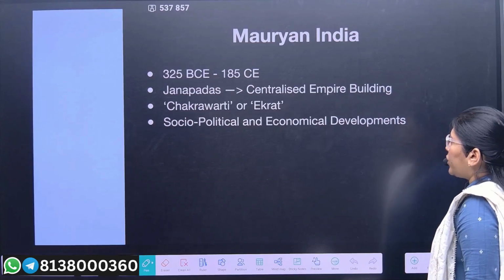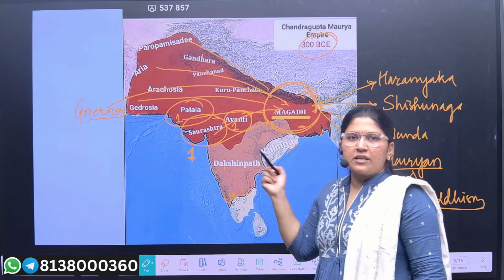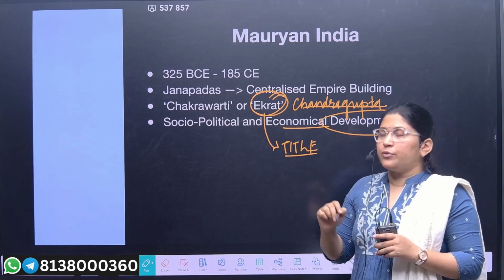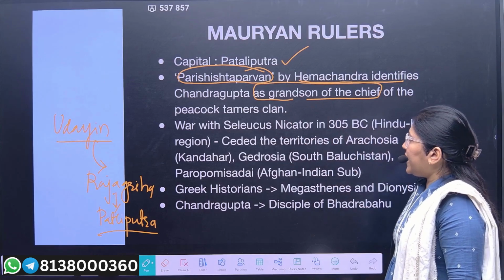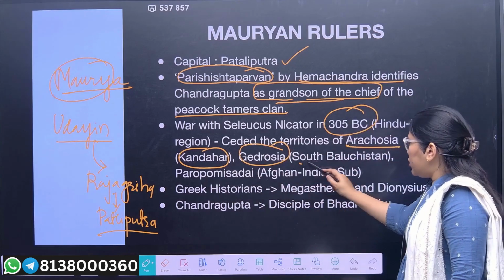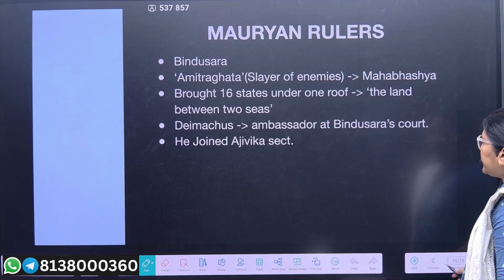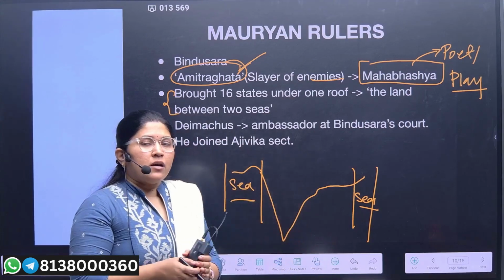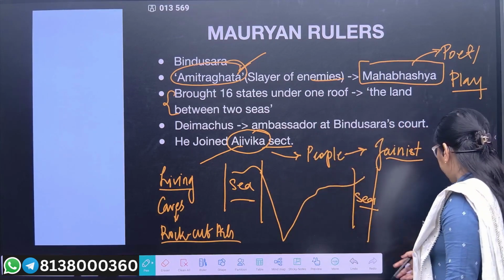Mauryan Empire Administration & Expansion Explained | Chandragupta Maurya to Bindusara | History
Follow our PSC Channel
To join our Whatsapp learning community

The Mauryan Empire (c. 325–185 BCE) marked a turning point in ancient Indian history with the rise of a highly centralized administrative system, strong economy, and vast territorial expansion. This lecture explains the administration, political structure, military expansion, and religious developments of the Mauryan period, focusing on Chandragupta Maurya and Bindusara.

Under Chandragupta Maurya, the empire followed a centralized governance model as prescribed in Kautilya’s Arthashastra. The empire was divided into provinces such as Taxila, Ujjain, Tosali, and Suvarnagiri, each governed by officials who reported regularly to the central authority at Pataliputra. This system closely resembles modern budgetary and administrative reporting mechanisms.

The Mauryan ruler held the title of Chakravarti (universal ruler), reflecting supreme political authority. Chandragupta’s reign saw major territorial expansion, including his decisive victory over Seleucus Nicator in the northwest, leading to the acquisition of Arachosia (Kandahar), Gedrosia (Baluchistan), and adjoining regions. Greek historians such as Megasthenes and Dionysius documented the efficiency and prosperity of his administration.

Bindusara, also known as Amitraghata (slayer of enemies), unified all 16 Mahajanapadas, making the Mauryan Empire stretch between the “two seas,” as described in ancient texts. His reign marked the peak of Magadhan power, along with significant progress in art, crafts, economy, and culture.

Religiously, the Mauryan state initially patronized Ajivikas, followed later by Jainism and Buddhism. Ajivika monks were provided with rock-cut caves, indicating early state-supported religious tolerance and architectural development.

Ancient Indian History revision

Mapping-based questions

Conceptual clarity on Mauryan polity